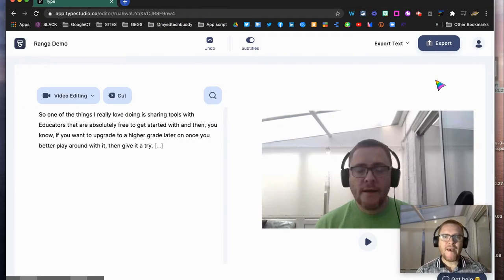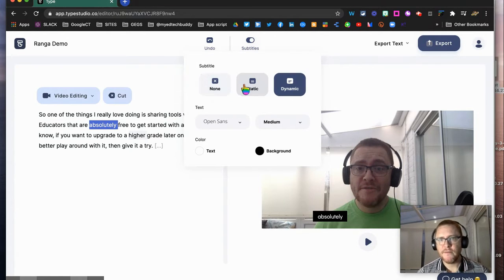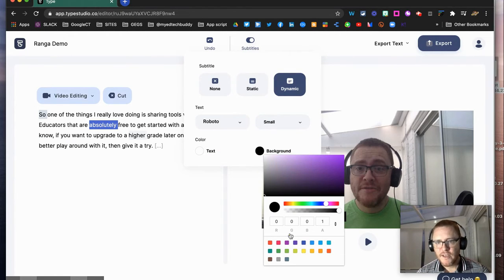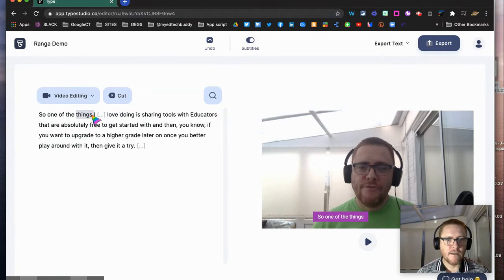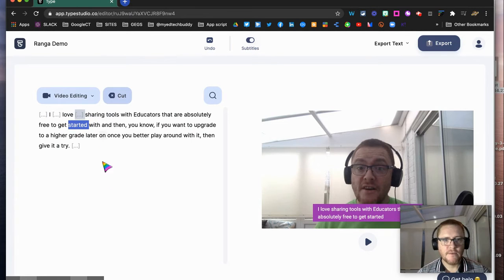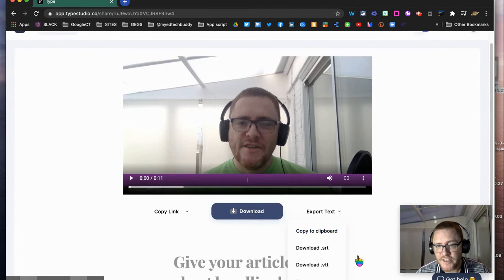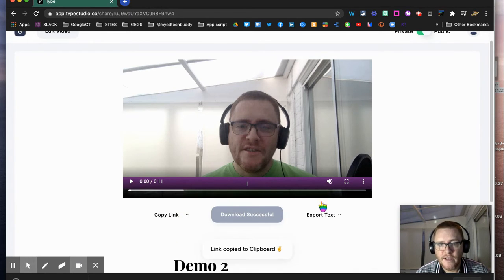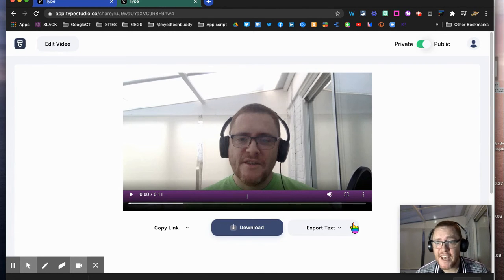Typestudio part 2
See what the paid version offers as well as how easy it is to download and share your finished videos in all plans.